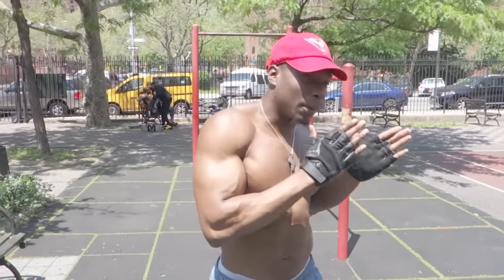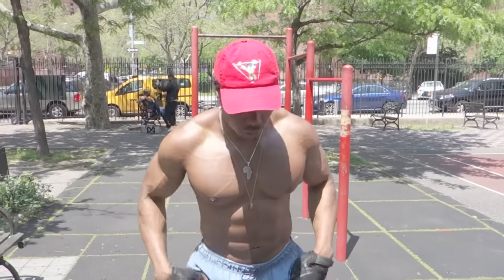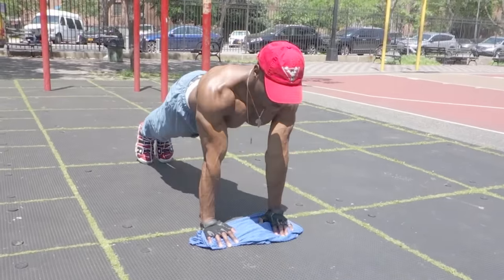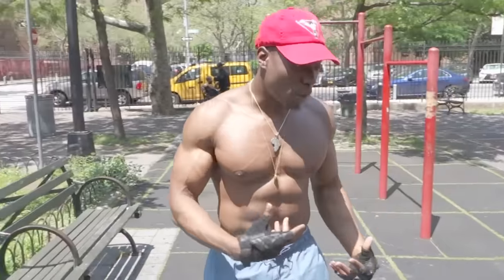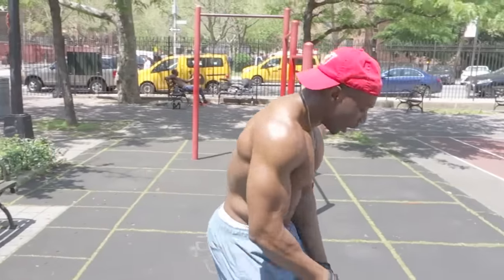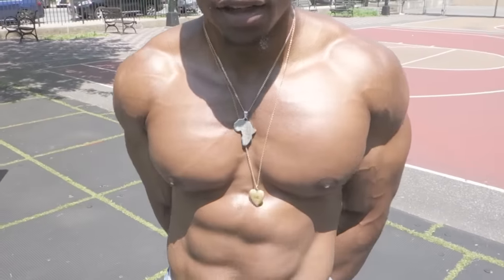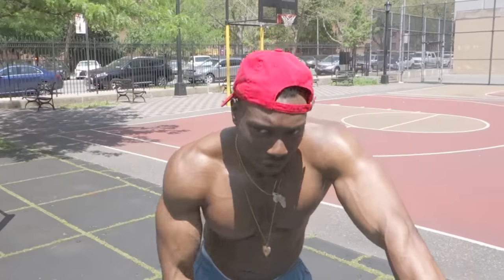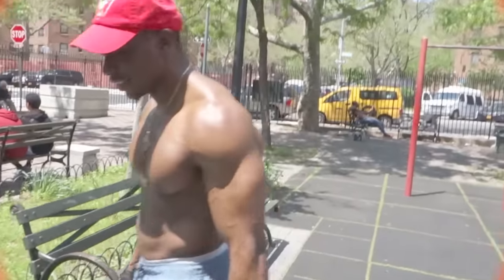BIG CHEST WORKOUT - PUSH UPS ONLY with Bam Baam | That's Good Money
Bam Baam shows you how to build a bigger chest with push ups, doing only 100 push ups a day.This is a great chest workout you can do at home, the gym or park.Subscribe to Bam Baam on YouTube